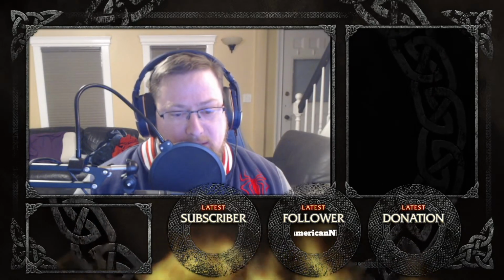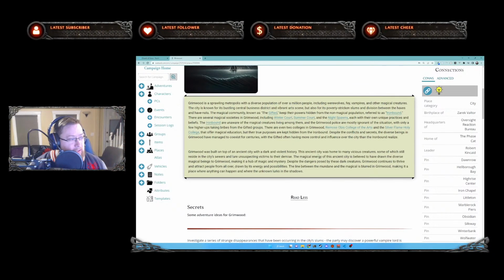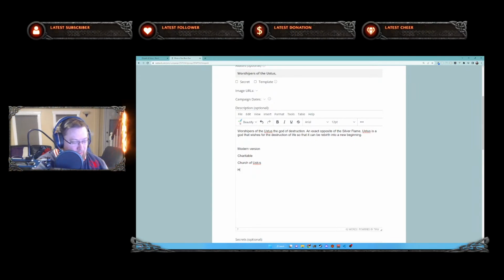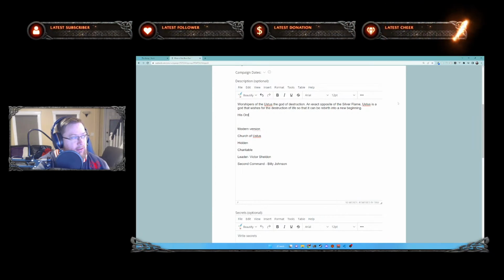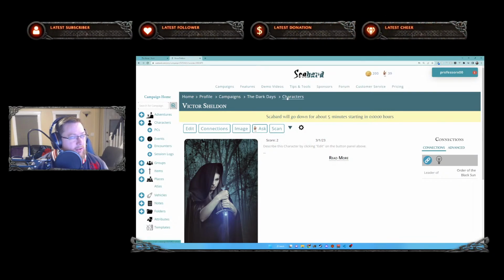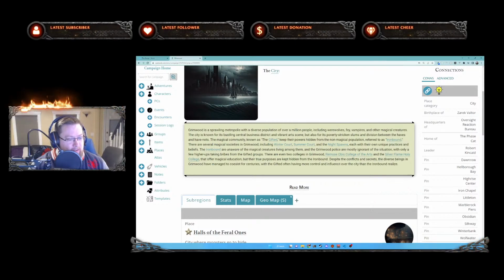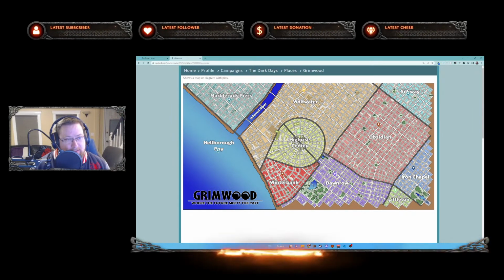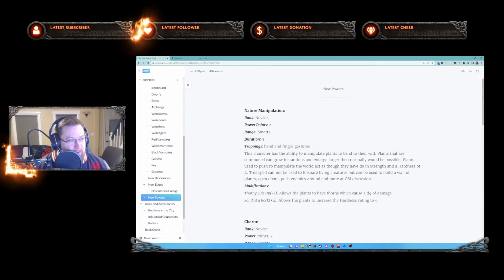Chatting about Grimwood City, so don't be an Orc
Come on by and talk about my new campaign setting that I am working on. You don't want to be an Orc right? well stop on by